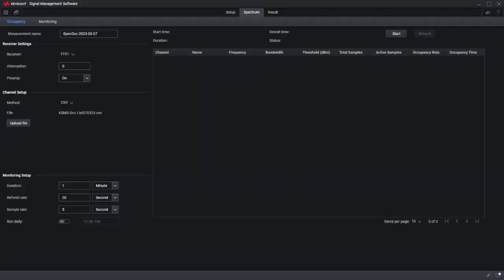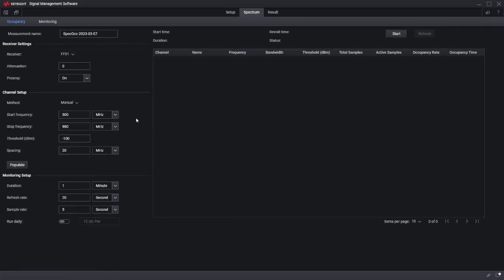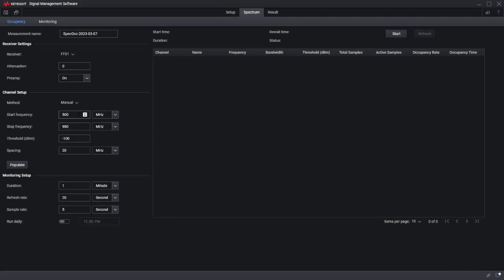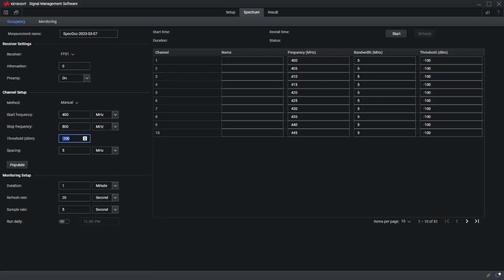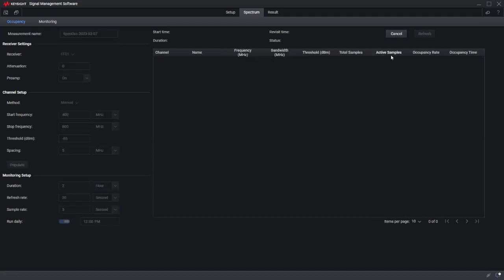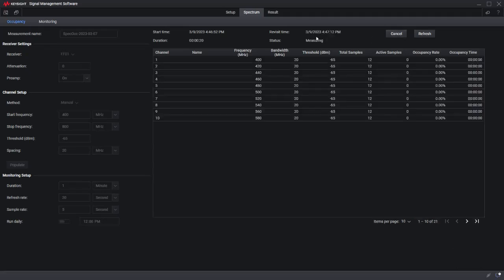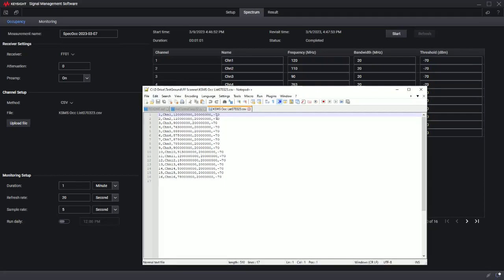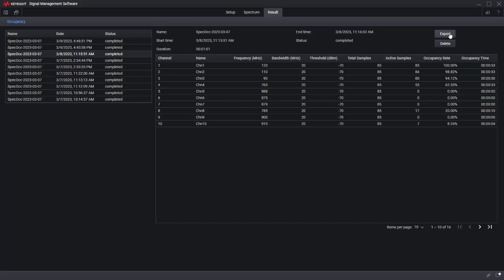Episode 107. : FieldFox Keysight Signal Management Software (KSMS) Setup Part 4 for ver 1.1.1+2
A quick walkthrough on setting up FieldFox in KSMS to do occupancy measurement, utilizing the channel scanner capability from FieldFox.

*Update Apr2023 - a newer version has been released since this video was made/uploaded. For detail, please go to Keysight.com to download the latest software version.